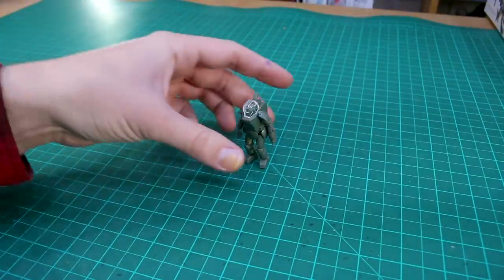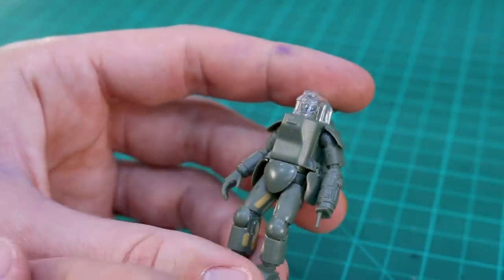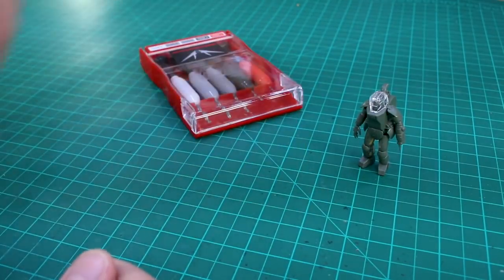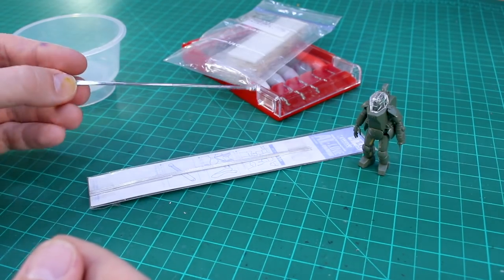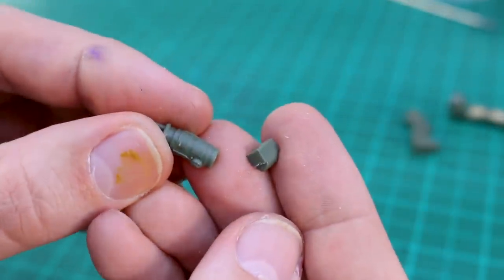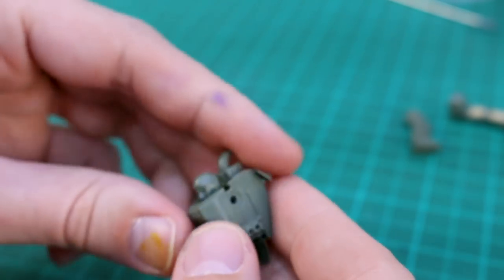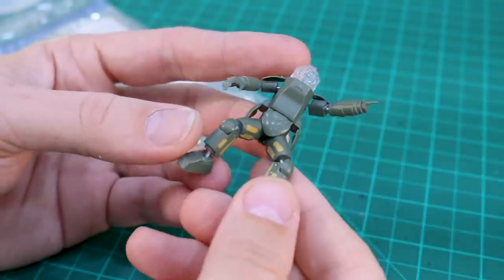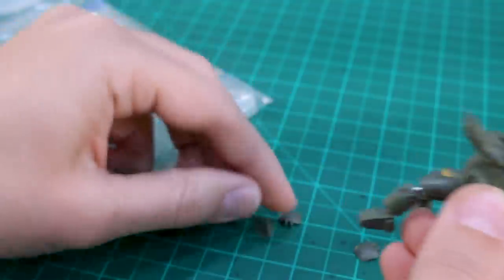Ma.K. 35 Gachanen Capsule Kit Joint Replacement - How to Create Action Poses!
Here's one way to take your Maschinen Krieger 1/35 scale fixed-pose capsule kits and give them awesome dynamic action poses!